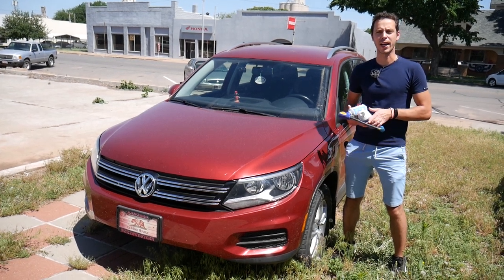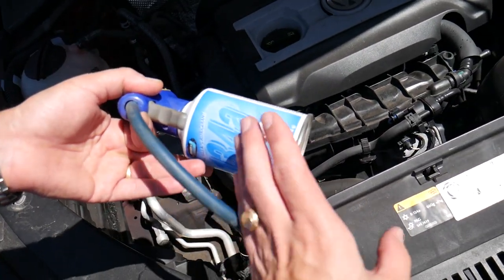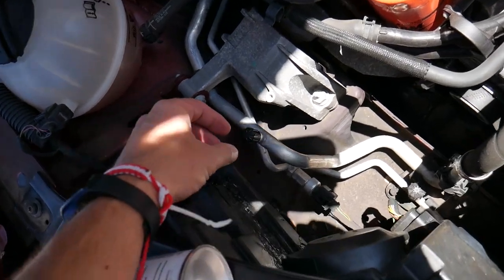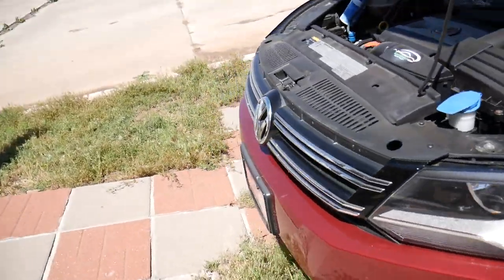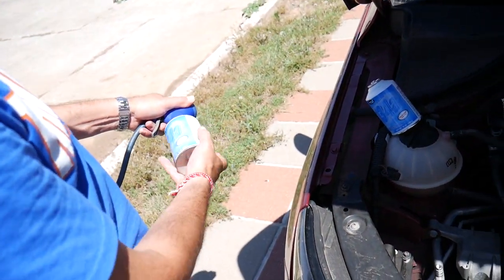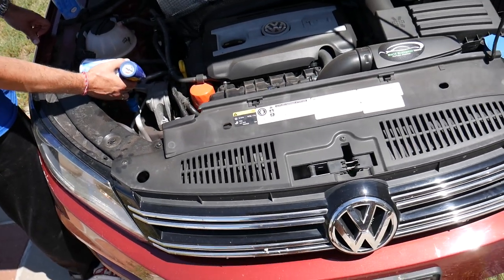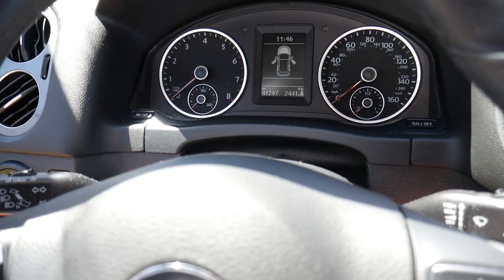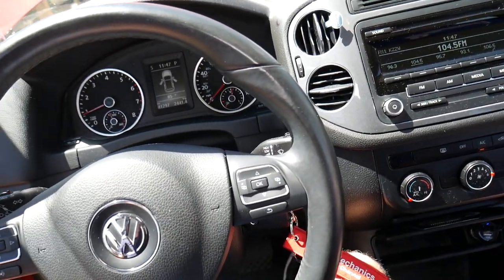HOW TO RECHARGE AC AIR CONDITIONER ON VW TIGUAN / AC BLOWS HOT WARM FIX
In this video we will demonstrate how to recharge the ac air conditioner on VW Tiguan. If the A/C air conditioner blows hot air and it is low on freon gas we will explain how you can recharge the ac system. Usually the ac air conditioner may need to be recharged after your replaced ac compressor, ac line, ac hose, or you had a leak somewhere. If there is not freon in your ac system your air conditioner will blow warm hot air instead of cold air. There are many reasons why ac may not work and why ac may blow hot warm air. We have a special video that explains the top reasons for that.
We demonstrated how to recharge refill the ac air conditioner on 2014 VW Tiguan but the video may be helpful on:
2007 VW Tiguan How To Recharge A/C System, Air Conditioner Blows Hot Warm Fix
2008 VW Tiguan How To Recharge A/C System, Air Conditioner Blows Hot Warm Fix
2009 VW Tiguan How To Recharge A/C System, Air Conditioner Blows Hot Warm Fix
2010 VW Tiguan How To Recharge A/C System, Air Conditioner Blows Hot Warm Fix
2011 VW Tiguan How To Recharge A/C System, Air Conditioner Blows Hot Warm Fix
2012 VW Tiguan How To Recharge A/C System, Air Conditioner Blows Hot Warm Fix
2013 VW Tiguan How To Recharge A/C System, Air Conditioner Blows Hot Warm Fix
2014 VW Tiguan How To Recharge A/C System, Air Conditioner Blows Hot Warm Fix
2015 VW Tiguan How To Recharge A/C System, Air Conditioner Blows Hot Warm Fix
2016 VW Tiguan How To Recharge A/C System, Air Conditioner Blows Hot Warm Fix
2017 VW Tiguan How To Recharge A/C System, Air Conditioner Blows Hot Warm Fix

► r134a Freon
► Recharging Kit
► Recharging Device